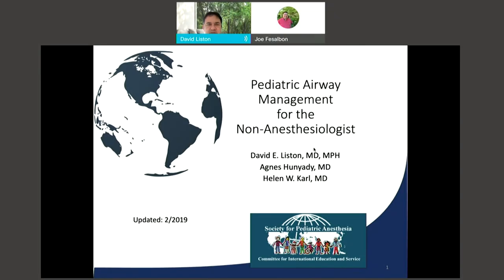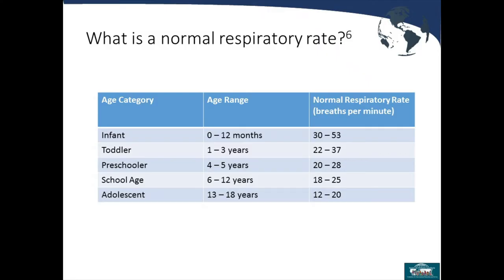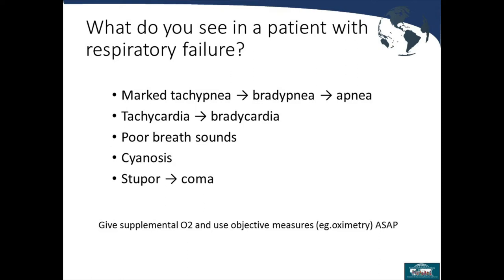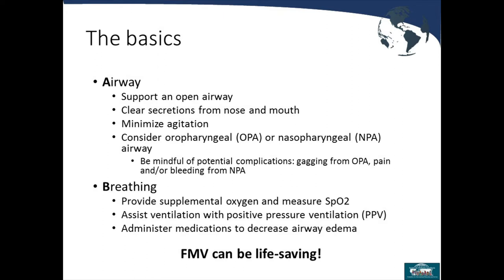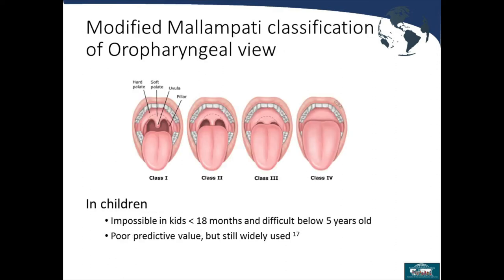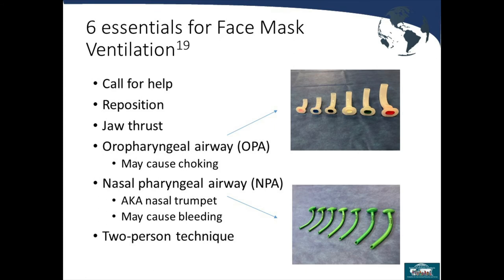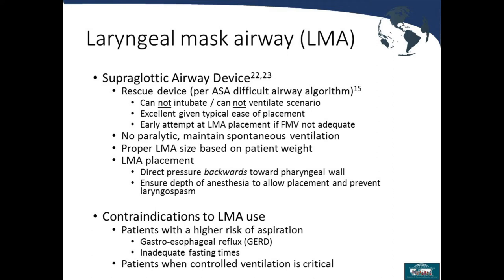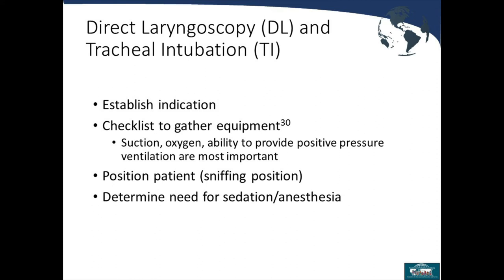Pediatric Airway Management for the Non-Anesthesiologist (04-19-2021)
Basic Pediatric Airway Management Lecture
David E. Liston, MD, MPH